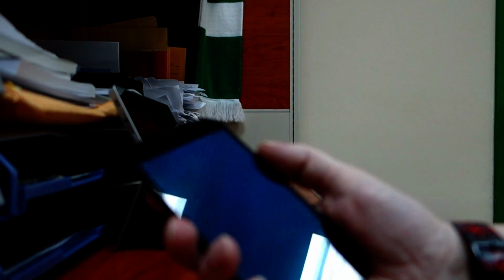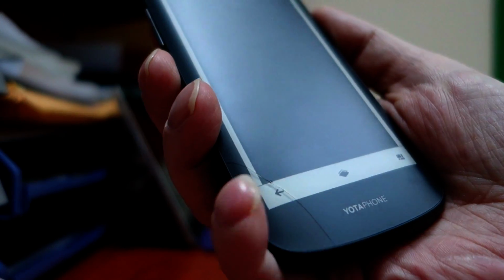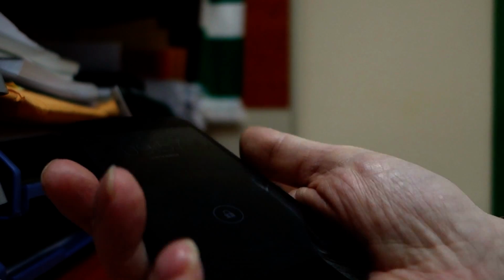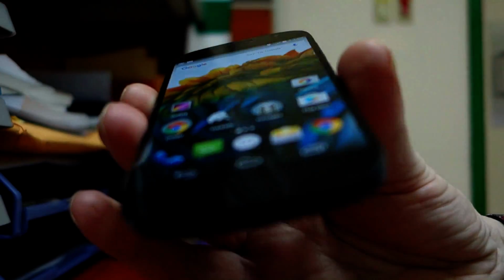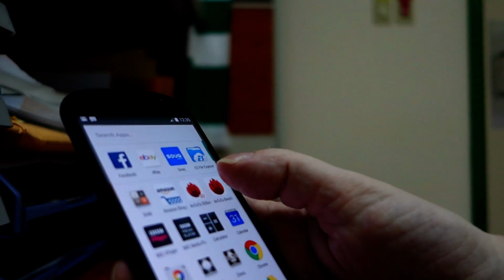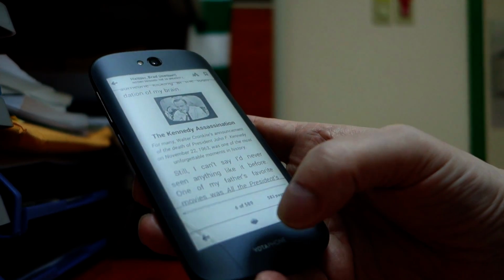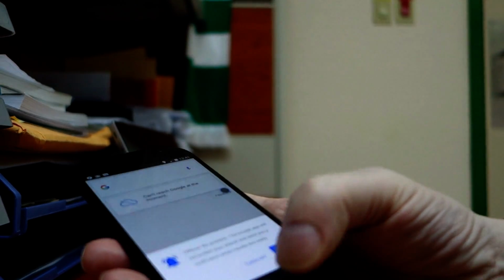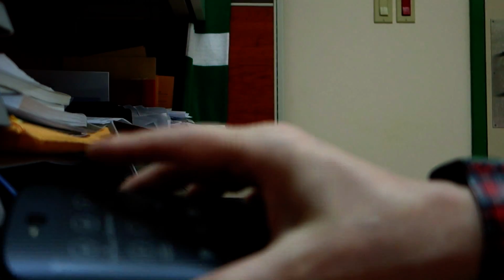YotaPhone 2 2017 Review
Yota Cool